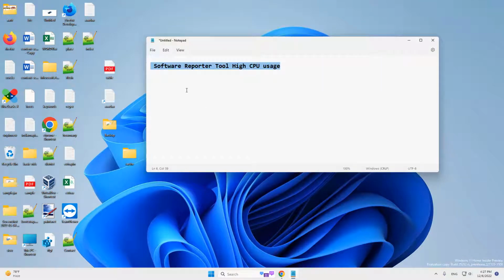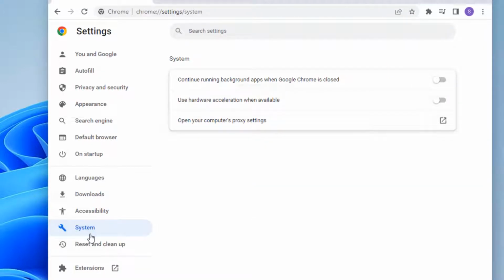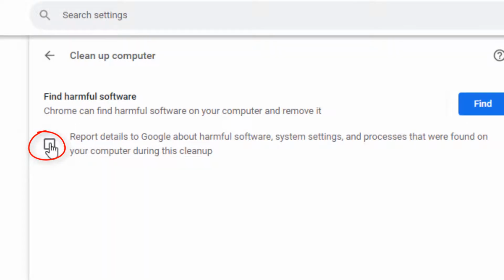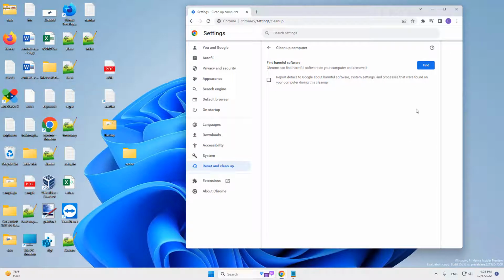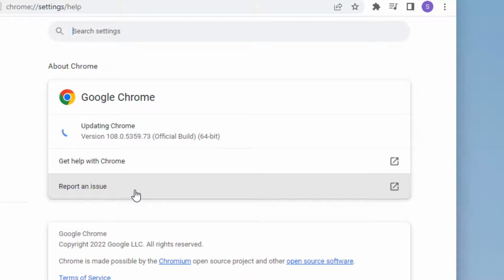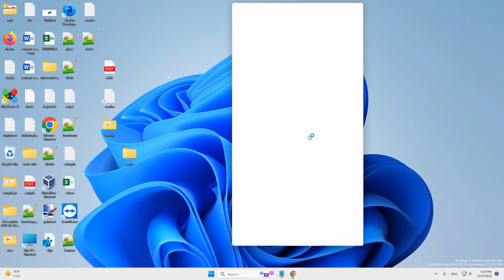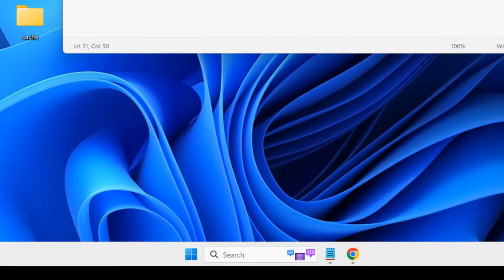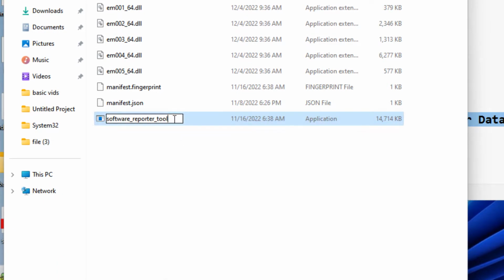Chrome Software Reporter Tool high CPU Fix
%localappdata%\Google\Chrome\User Data\SwReporter